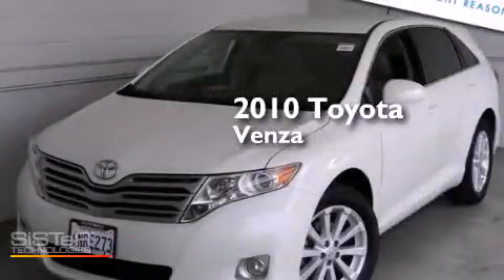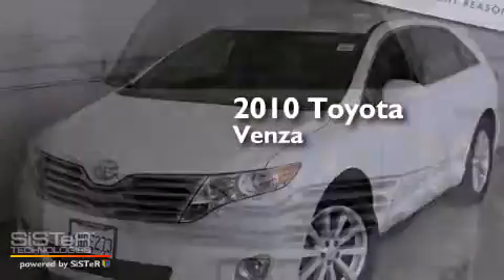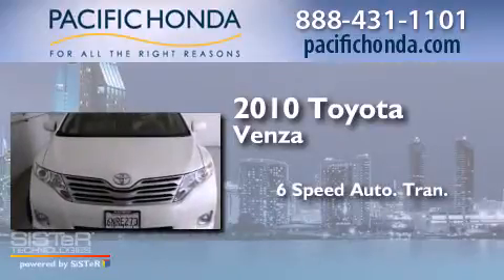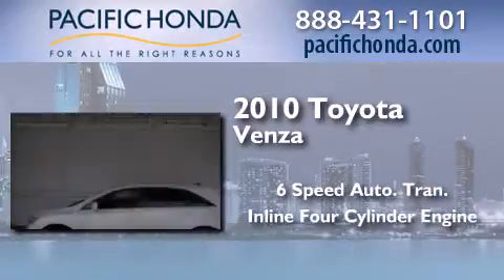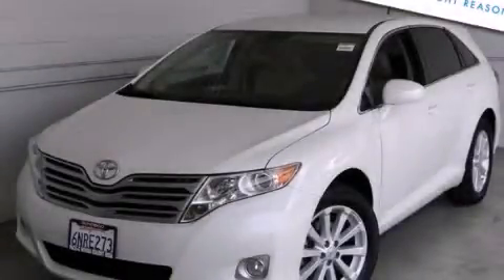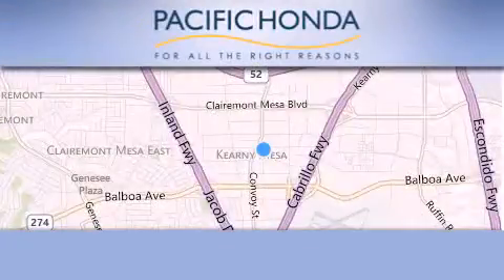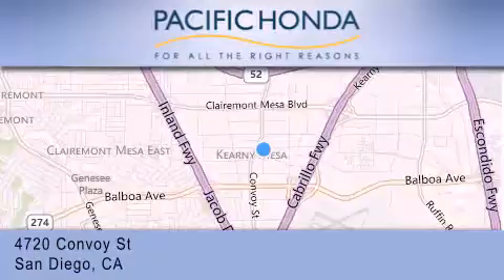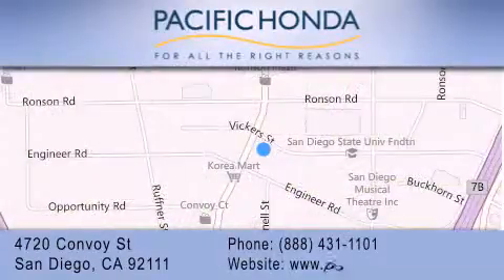2010 Toyota Venza San Diego CA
We have been honored to serve the San Diego CA area , we promise that your experience at our dealership will exceed your expectations ! Year : 2010 Make : Toyota Model : Venza Engine : 2.7L 4 cyls Trans . : Automatic 6-Speed Exterior : White Miles : 25,354 Stock : 133011A Pacific Honda 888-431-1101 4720 Convoy Street San Diego , CA 92111